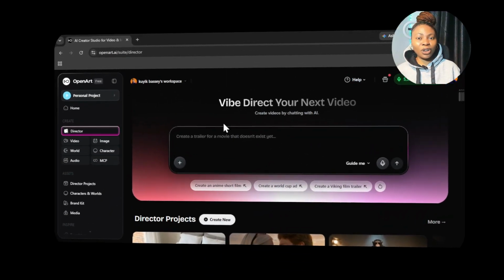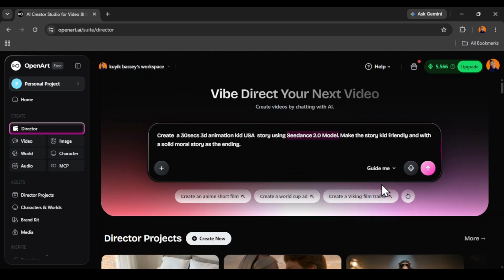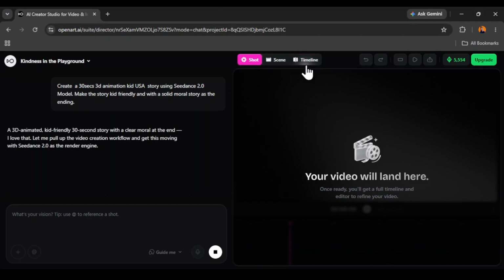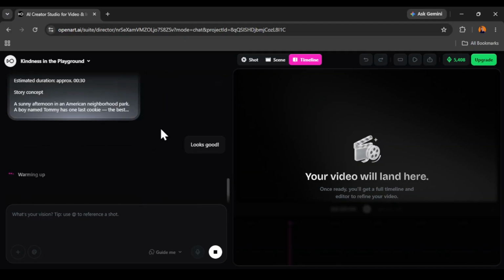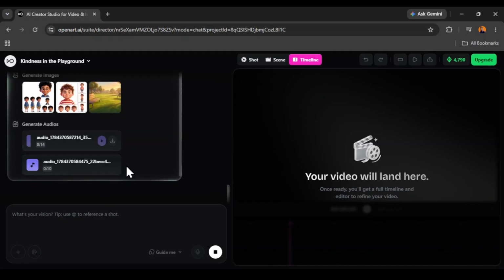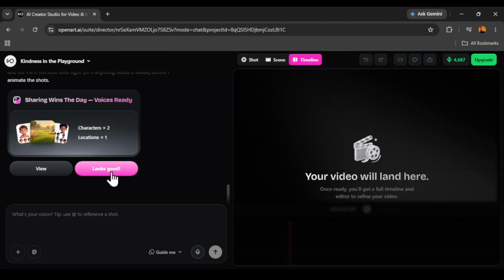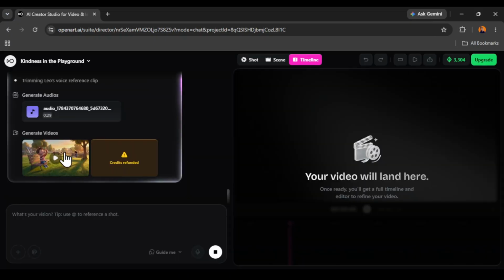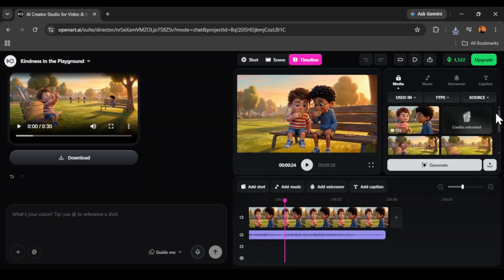I Tried 3D USA Animation with ONE Prompt (OpenArt AI Review) 🔥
Participating models:
Seedance 2.5
NanoBanana 2 Lite
Seedream 5.0 Pro
Gemini Omni Flash
Kling v3 Omni
GPT Image 2
Grok Image

In this video, I dive into the powerful "Director Agent" feature on OpenArt AI to show you how to generate high-quality 3D animations with just one prompt. I'll walk you through the entire step-by-step process—from entering your idea to seeing the AI automatically handle the scenes, character consistency, and even the voiceovers using the advanced Seedance 2.0 model.

Whether you're creating content for kids' channels, history documentaries, or cinematic movies, this tool is a game-changer for any niche. Watch as I build a 3D USA-themed animation in seconds and share my honest review of the results.

What's covered:

How to use OpenArt AI Director Agent
Creating 3D animations from a single prompt
Maintaining character and scene consistency
Pricing and discount details